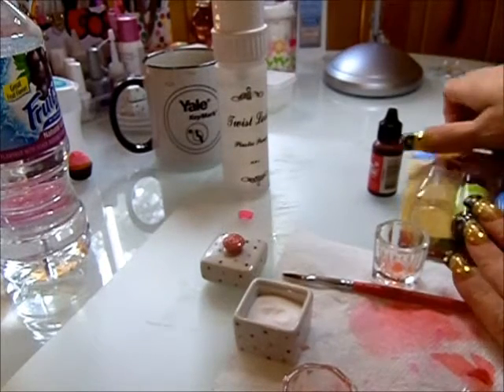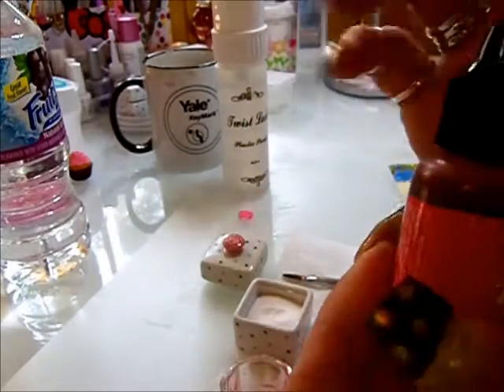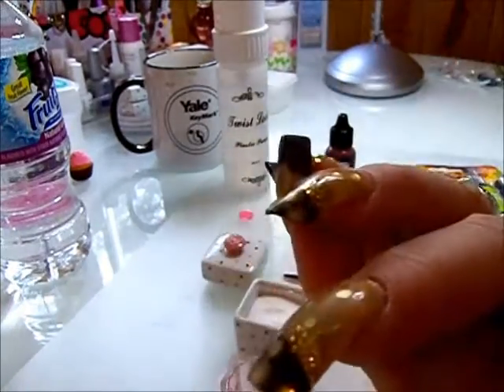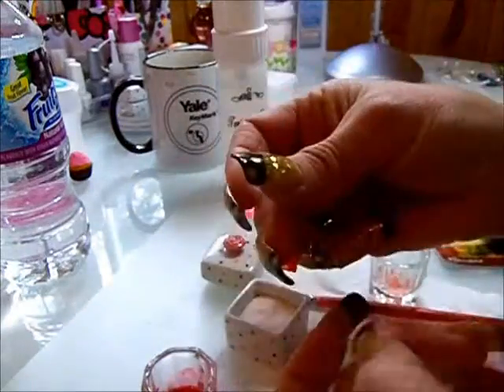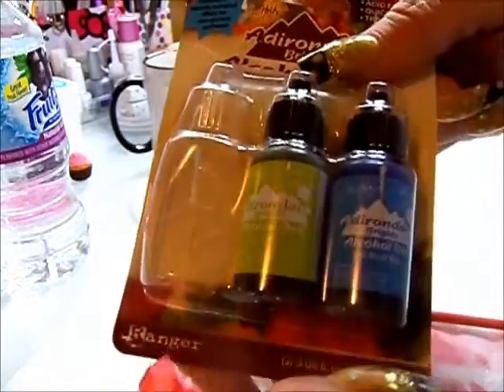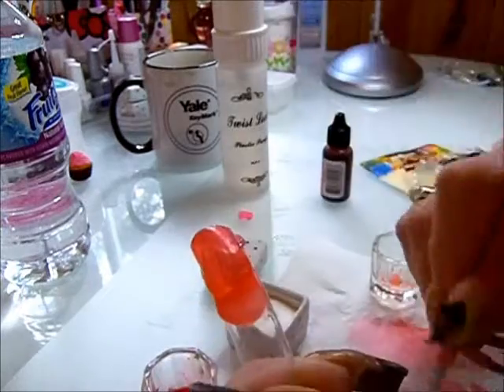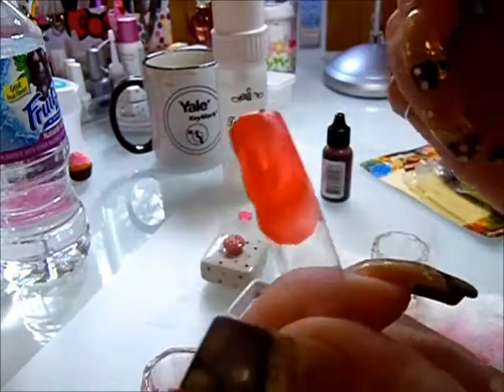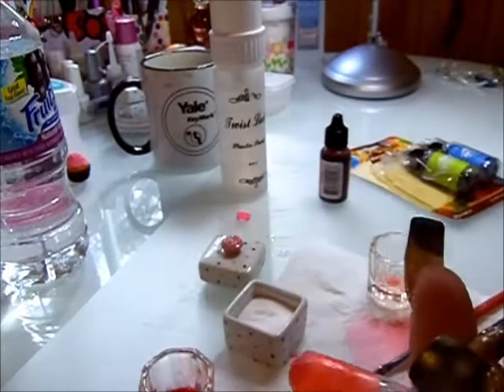Color your Acrylic Liquid ! EASY/CHEAP! My Nails are UGLY here Too 🤣 !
How to color liquid acrylic . Color your monomer easy .
My Nails are Ugly Here too ! This is a old video . Like maybe 11 years ago . One of my first videos .  I was a beginner in nails . I have really improved over the years . At least I think so .